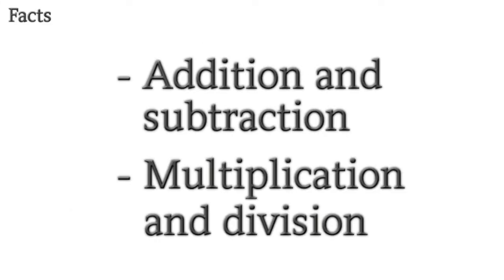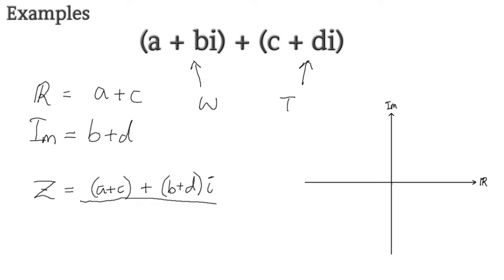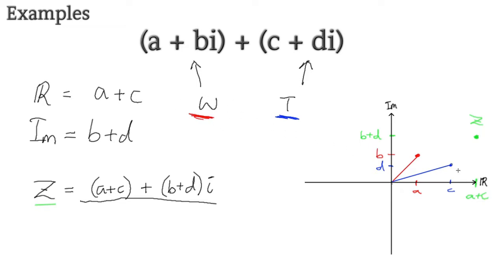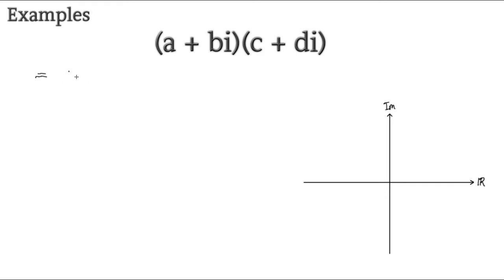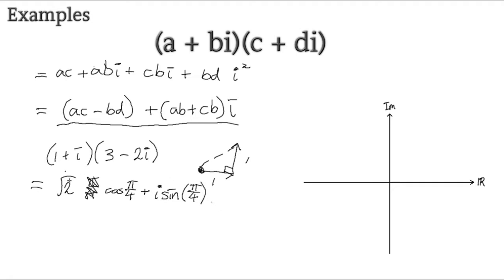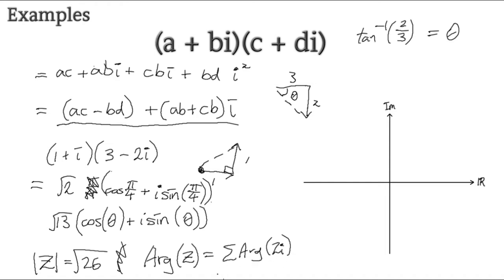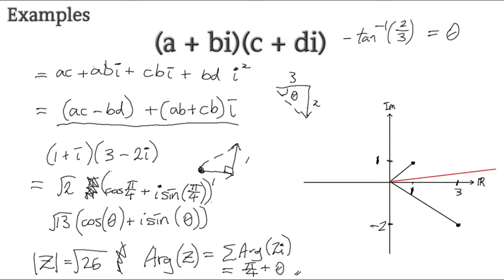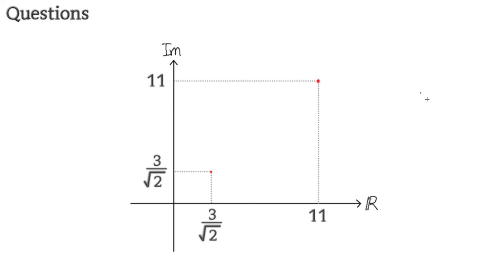Chapter 2.3 | Complex Arithmetics | OCR MEI Further Mathematics B